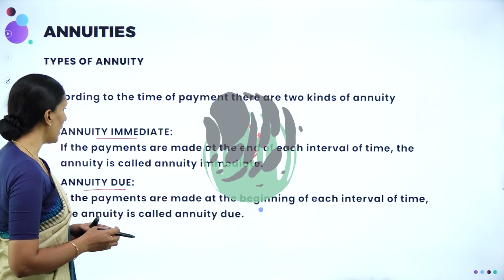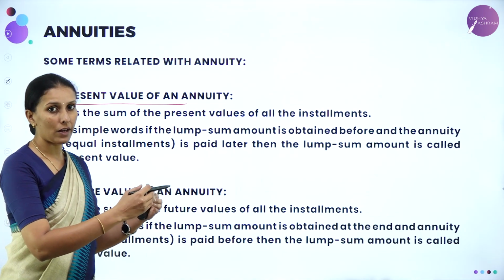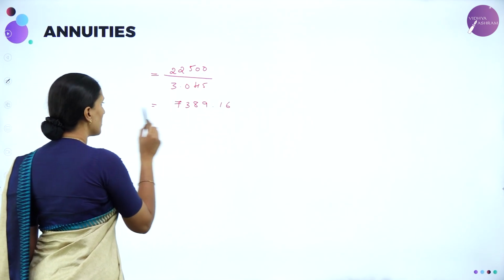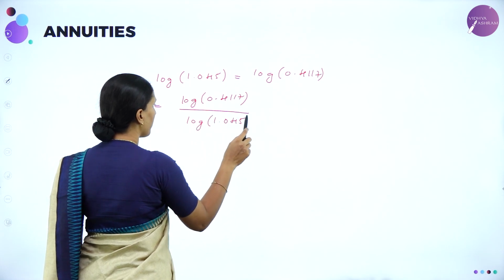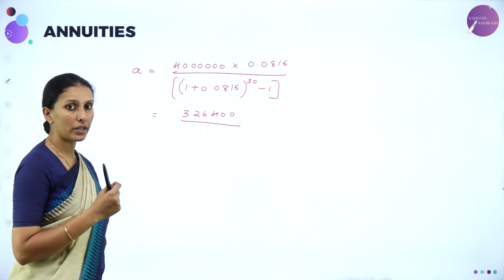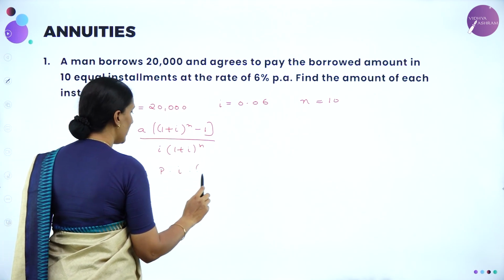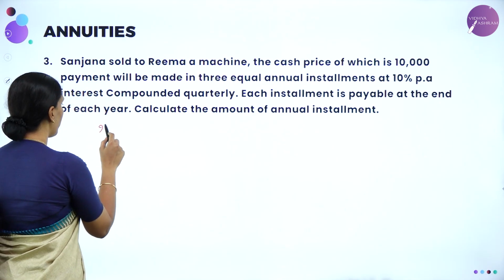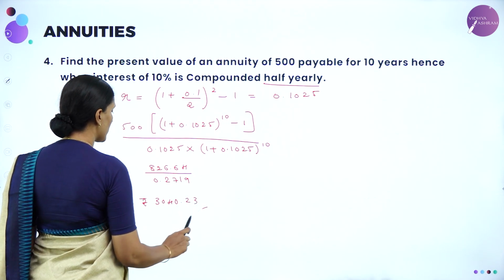DAY 27 | BASIC MATHS | I PUC | ANNUITIES | L1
Class : I PUC
Stream : COMMERCE
Subject : BASIC MATHS
Chapter Name : ANNUITIES
Lecture : 1